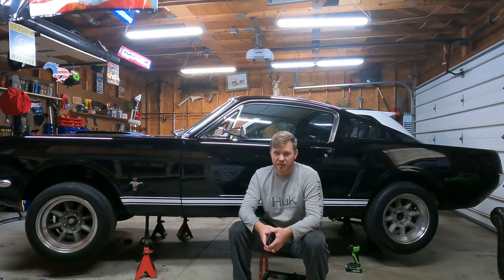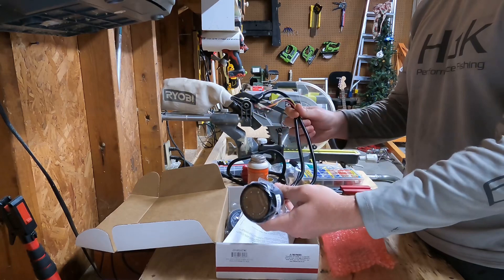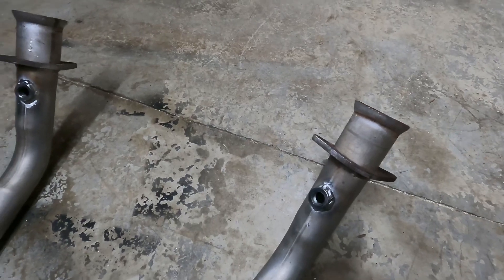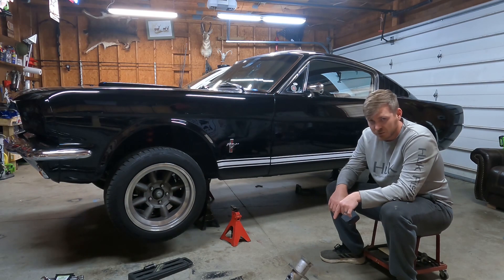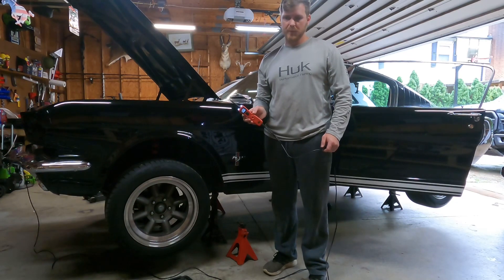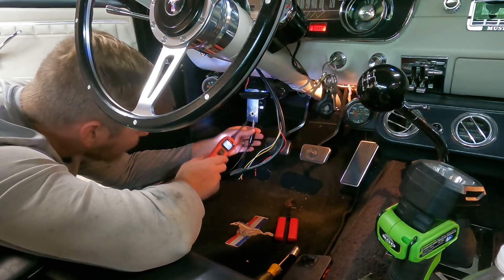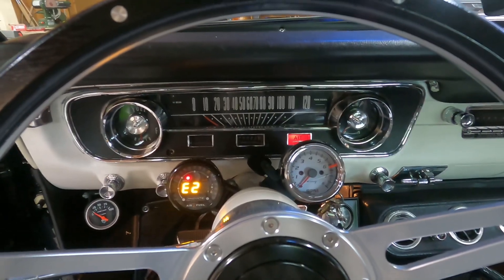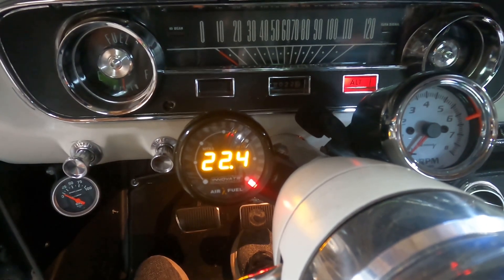AFR Gauge install for tuning my carbureted 1965 Ford Mustang Fastback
Install of my new digital AFR gauge by Innovate Motorsports MTX-L